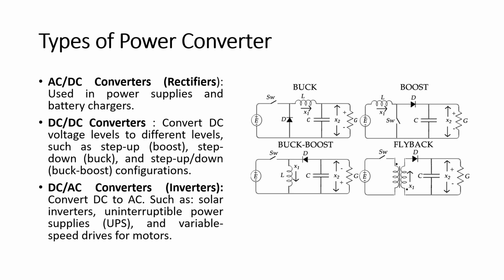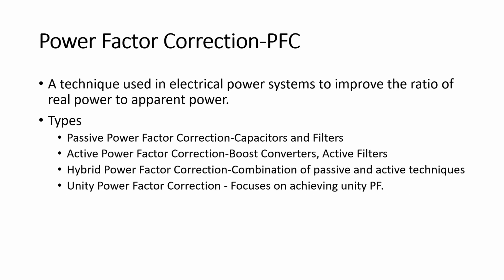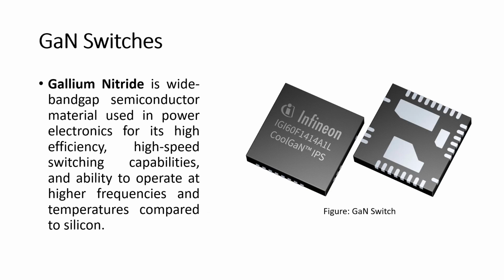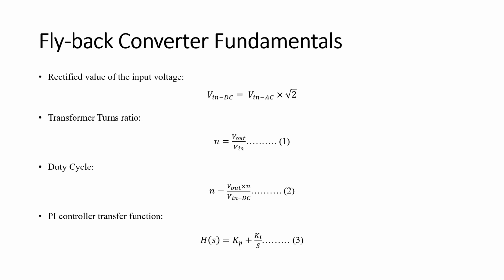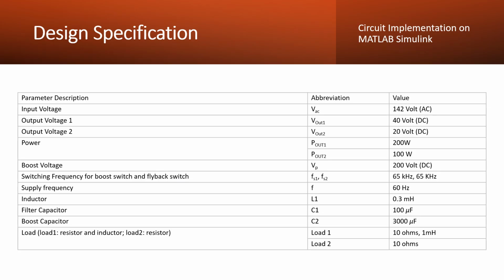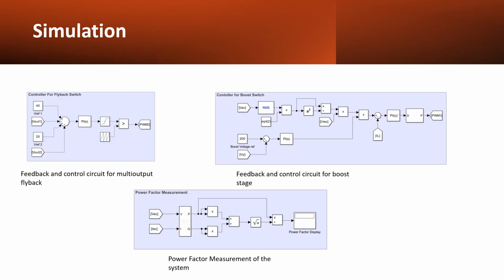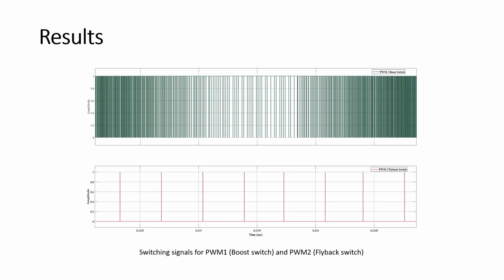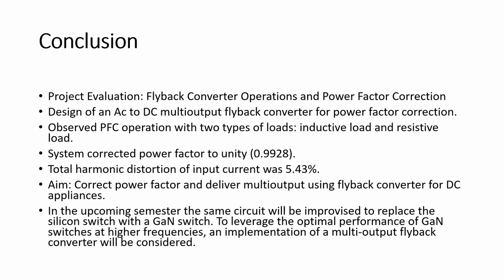MESE project 990 A presentation group B8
ADVANCED POWER FACTOR CORRECTION WITH AC TO DC FLYBACK CONVERTER TECHNOLOGY
The design and analysis of a multi-output AC-DC flyback converter with integrated power factor correction (PFC). The combination of the PFC and DC-DC conversion stages into a single converter, helps the system to achieve enhance efficiency and reduce complexity, making it ideal for low to medium power applications. The proposed flyback converter is paired with a boost converter, to achieve near-unity power factor correction, with a measured power factor of 0.9928 and total harmonic distortion (THD) of 5.43% in the line current. The system's performance was simulated under different load conditions using MATLAB Simulink, demonstrating its ability to deliver stable, high-quality DC power across multiple outputs.